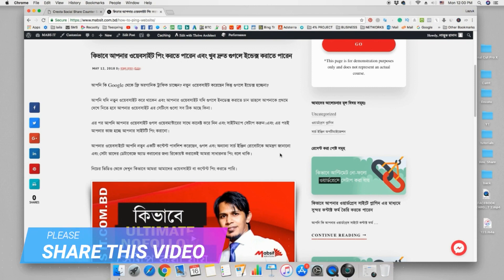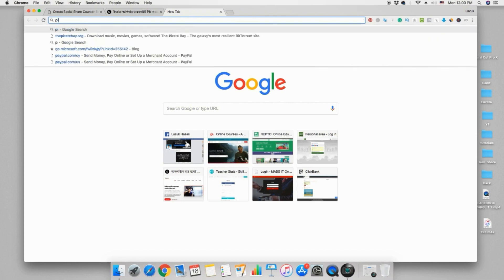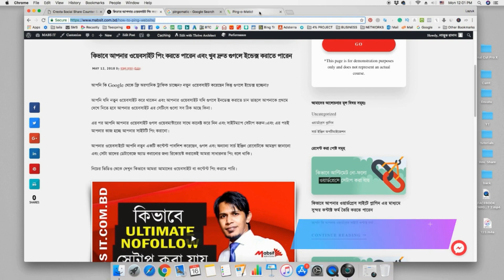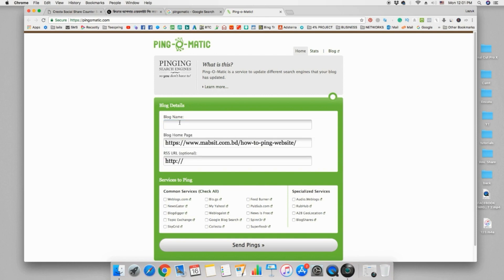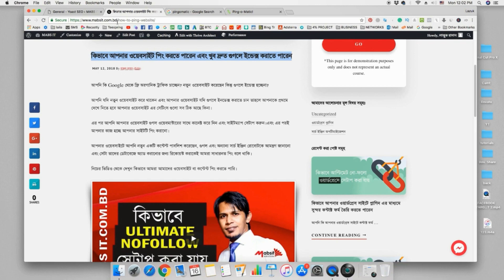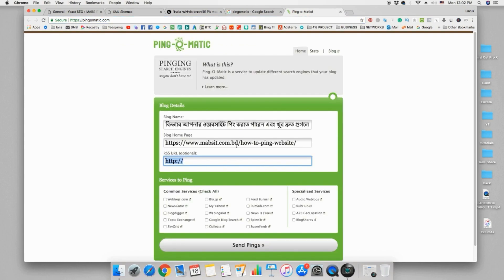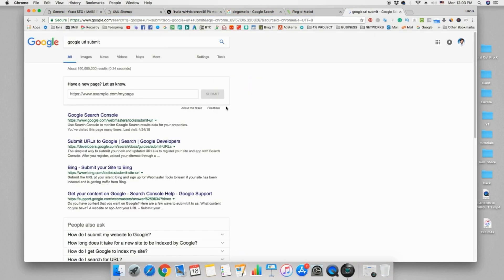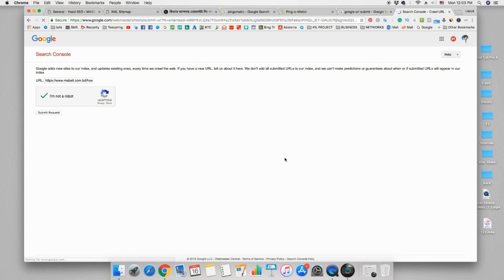কিভাবে আপনার ওয়েবসাইট পিং করতে পারেন এবং খুব দ্রুত গুগলে ইন্ডেক্স করাতে পারেন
আপনি কি Google থেকে ফ্রি অরগানিক ট্রাফিক চাচ্ছেন? নতুন ওয়েবসাইট করেছেন কিন্তু গুগলে ইন্ডেক্স হচ্ছেনা?

আপনি যদি নতুন ওয়েবসাইট করে থাকেন এবং আপনার ওয়েবসাইট যদি গুগলে ইনডেক্স করাতে চান তাহলে আপনাকে প্রথমে দেখে নিতে হবে আপনার ওয়েবসাইট এর সেটিংস গুলো সব ঠিক আছে কিনা।

এর পর আপনি আপনার ওয়েবসাইট গুগল ওয়েবমাস্টারের সাথে কানেক্ট করে নিন এবং সাইটম্যাপ সেটাপ করুন। এবং এর পরই আপনার কাজ হচ্ছে আপনার সাইটটি পিং করানো।

আপনার ওয়েবসাইটে আপনি নতুন একটি কন্টেন্ট পাবলিশ করেছেন, গুগল এবং অন্যান্য সার্চ ইঞ্জিন রোবোটকে আমন্ত্রণ জানানো এবং সেটা তাদের ডেটাবেজে অ্যাড করানোর জন্য রিকোয়স্ট করাকেই আমরা সাধারনত পিং বলে থাকি।